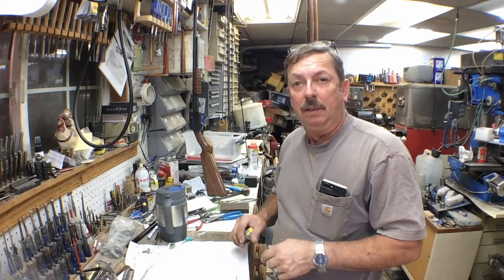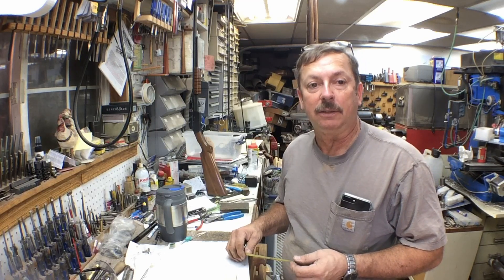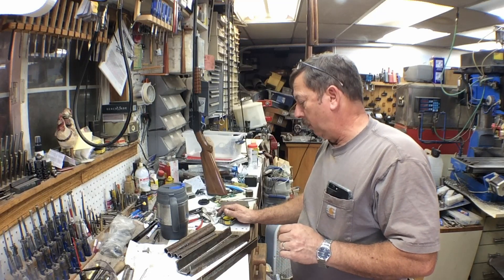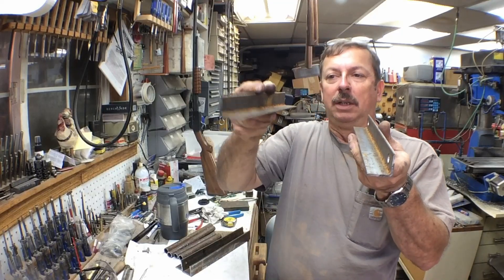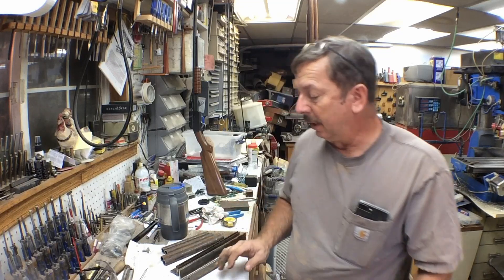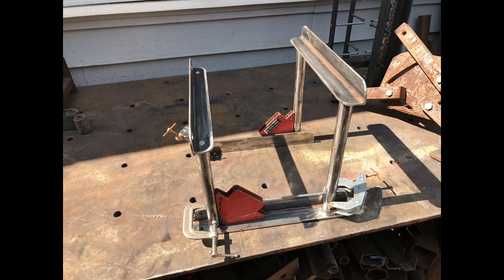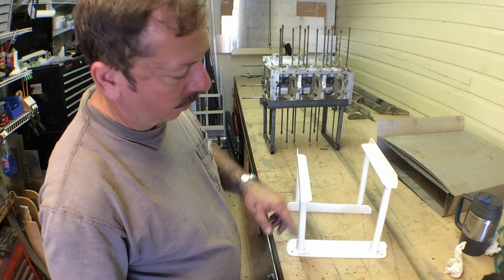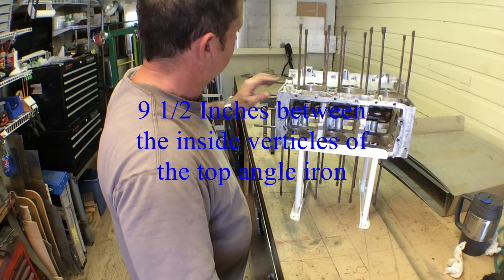Building a Zenith 701 Experimental Airplane, Building a Corvair Engine Assembly Stand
In This video I am building an assembly stand for the Corvair engine. this stand holds a case half on it's side so you can install the crankshaft and camshaft and then assemble the case halves.This will be another useful addition to  the home airplane factory for your experimental airplane project.